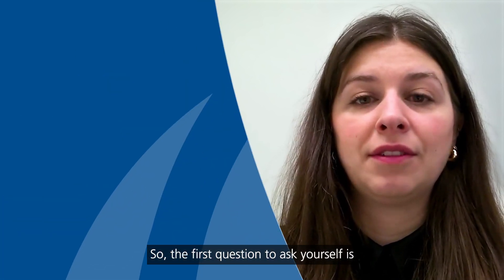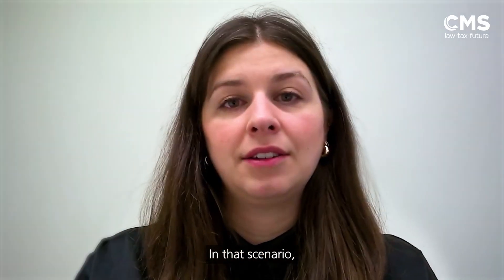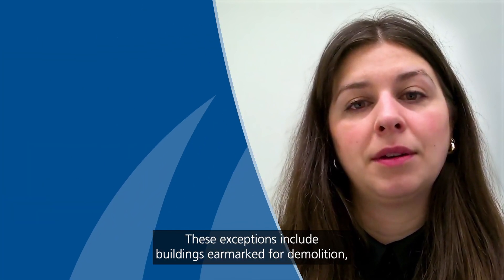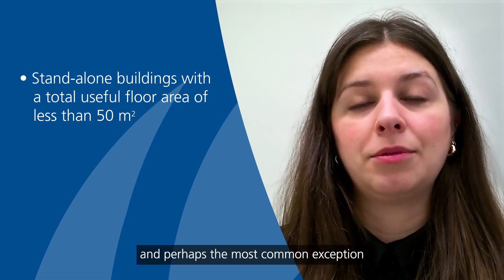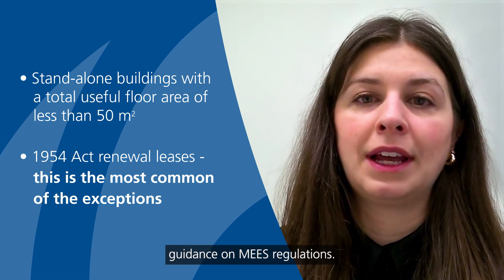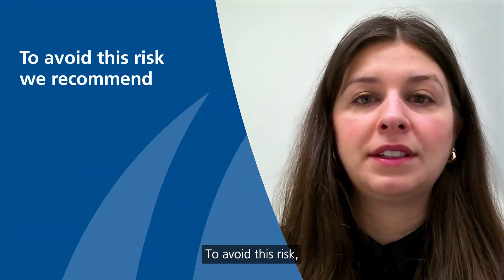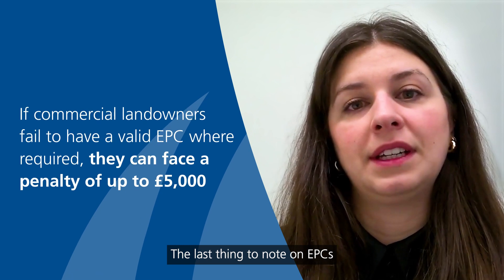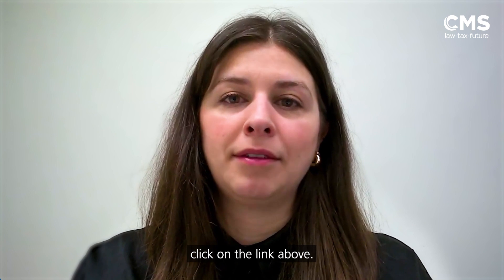Energy performance certificates (EPCs): Six things landlords need to know about MEES – episode 2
Commercial landowners could face a financial penalty of up to £5,000 if they fail to have a valid energy performance certificate (EPC) where required.

But do they need a EPC for all their properties?

If you voluntarily obtain a EPC when you aren't required to do so and this gives your property a rating of either 'F' or 'G', you could inadvertently engage obligations under the minimum energy efficiency standards (MEES) regime.

Otherwise, to find out more about MEES and your obligations,